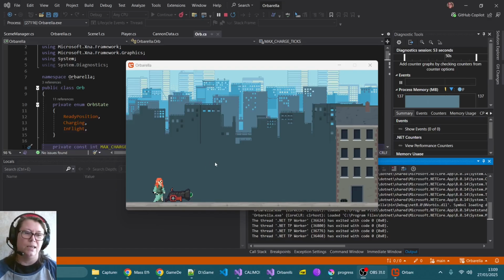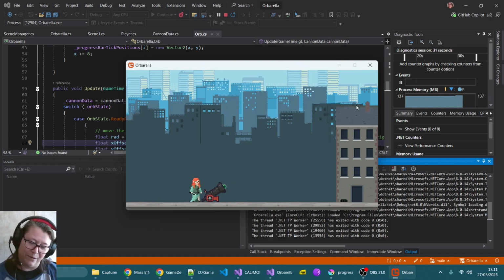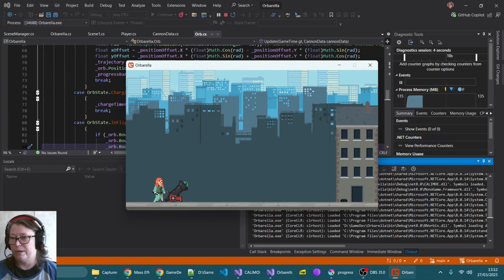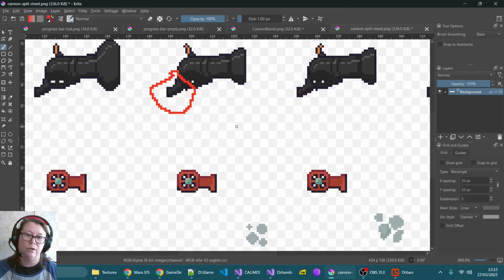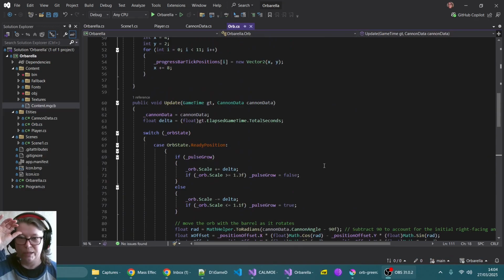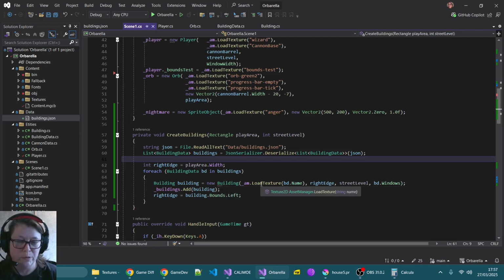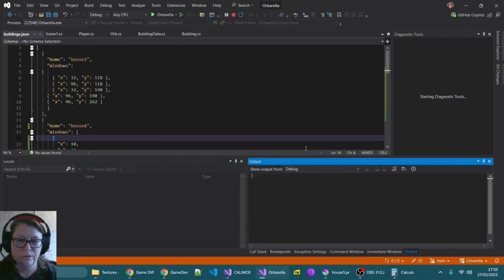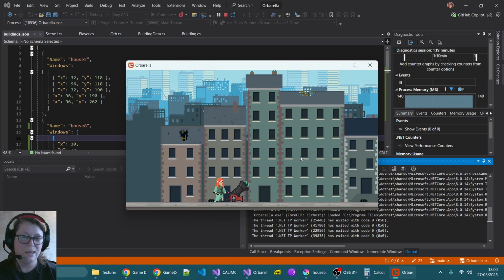Orbarella (MonoGame) Devlog #2 - Game math & JSON data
In this update I show the progress I've made in my second MonoGame project called Orbarella; getting the nasty math bit out of the way and also working with JSON data to allow me to create the buildings more dynamically.

Timestamps:

00:00 Orb positioning
01:00 Launching the orb
01:48 Progress bar for charge mechanic
03:00 Calculating the trajectory
04:18 Editing the sprites in Krita
05:40 Little graphical tweaks
06:30 JSON data for buildings
09:30 What's next

AI Generated Summary:

#  Cannon Movement and Orb Mechanics
-  Introduces the new game with basic cannon movement and an orb at the end.
-  Discusses the challenge of coding the orb's tracking mechanism, which involves a few lines of code.
-  Explains the charging mechanic for firing; quick shots are slower, while charged shots reach full speed.
#  Progress Bar Implementation
-  Describes how the progress bar is created using two graphics: an empty bar and ticks.
-  Mentions potential abstraction into a class for progress bar functionality but decides against it due to uncertainty of reuse.
-  Details gravity value and base speed calculations during the ball's flight state.
#  Trajectory Calculation Challenges
-  Explains difficulties in aligning cannon origin with ball origin for accurate trajectory calculation.
-  Demonstrates how firing mechanics were affected by angle adjustments in gameplay.
-  Notes that adding gravity improved visual representation of projectile motion.
#  Graphics Editing with Krita
-  Introduces Krita as a new tool for pixel art creation used in game development.
-  Discusses editing graphics to ensure proper attachment points for rotation without visual issues.
-  Expresses satisfaction with charge mechanic implementation relative to orb position.
#  Future Game Enhancements
-  Plans to add targets to aim at before finalizing video content for YouTube.
-  Mentions minor aesthetic enhancements like pulsating effects and slight rotations upon firing.
#  Building Object and Data Handling
-  Two lines of code are used to read data and serialize it into classes, creating data classes for information storage.
-  An instance of the building object is created after reading in the data; it calculates placement based on previous buildings.
-  The speaker prefers uniform window sizes for buildings, indicating a desire for consistency in design.
#  Modifying Building Textures
-  The speaker decides to replace an unsatisfactory building texture (house three) with a larger one (house eight).
-  This approach allows for easy level creation by defining backgrounds and house types within the file.
-  The simplicity of swapping textures encourages experimentation with different levels in the game.
#  Game Mechanics and Visual Elements
-  The game will feature windows where faces appear, requiring players to interact with them using orbs.
-  Different colored orbs will be introduced, matching them to corresponding faces as part of gameplay mechanics.